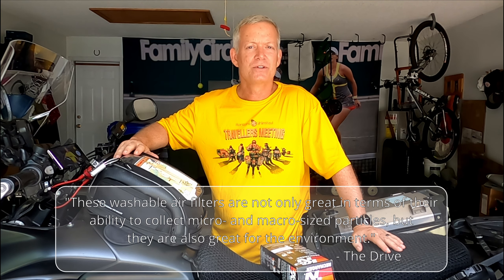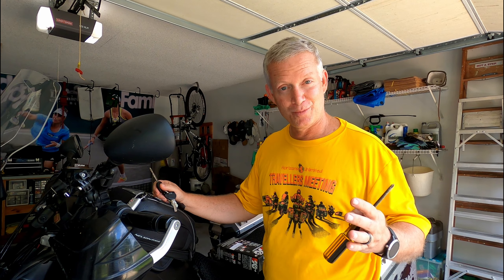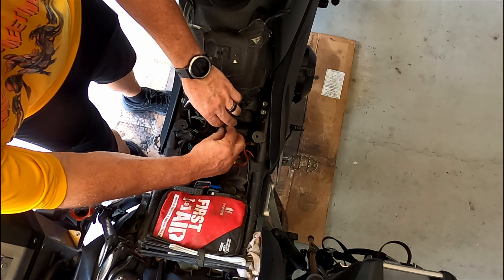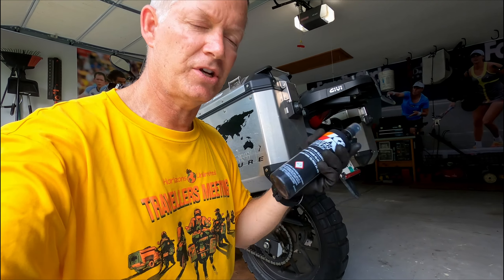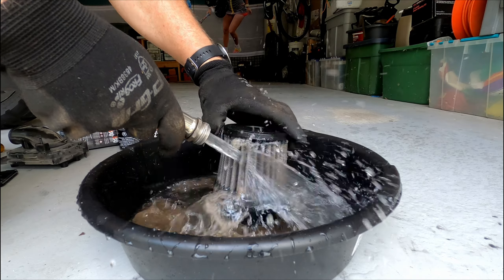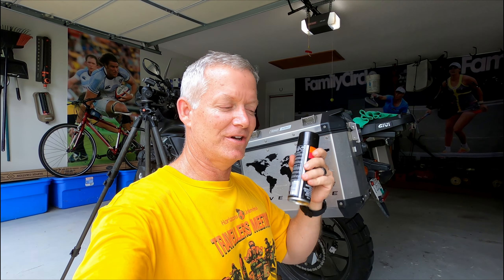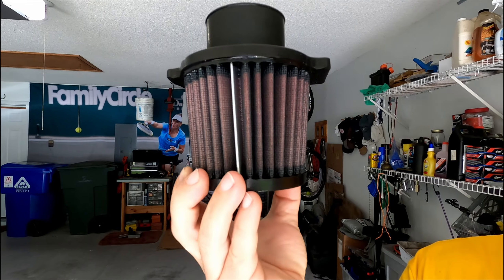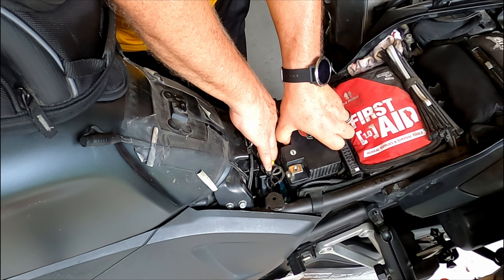Easy Step-by-Step Motorcycle Air Filter Replacement Tutorial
In this episode, Chris goes through an easy step-by-step tutorial on how to replace the air filter on your Honda CB500X.  He also explains the benefits for using K&N high-flow re-usable air filters over the original single-use OEM Honda filters. The same filter model number and replacement techniques are applicable to all Honda CB500F, CB500R, and CBR500R from 2013 to 2018.

IN THIS VIDEO:
K&N HA-5013 High-Flow Air Filter 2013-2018
(For 2019-present models, use K&N model HA-5019)

GEAR FOR THIS VIDEO:
GoPro Hero 7
Nikon D850
Sony 64GB XQD
Nikkor 16-35 f4 VR
Nikkor 24-120 f4 VR
Nikkor 300 f4 VR PF
Nikkor TC14eIII

THANKS!!!
We hope you'll join us and follow along on our fun journey through the world of YouTube as we continue to bring you epic adventure videos, how-to tutorials, photography tips, and more!  We'd love your questions, comments, and suggestions along the way.  Just leave them in the comments below.  Thanks for joining us on this awesome journey!!!  :-)

​Moto Photo Adventures
mpa@motophotoadventures